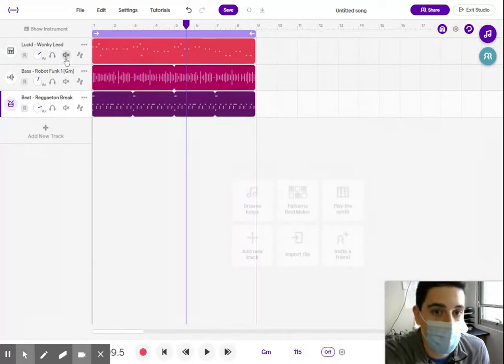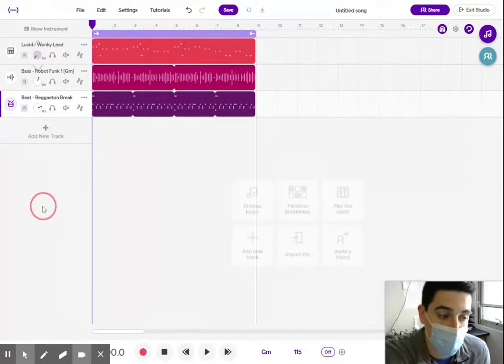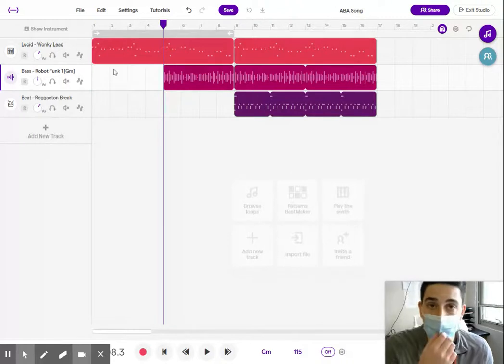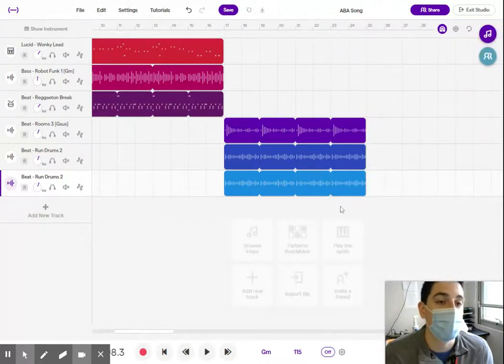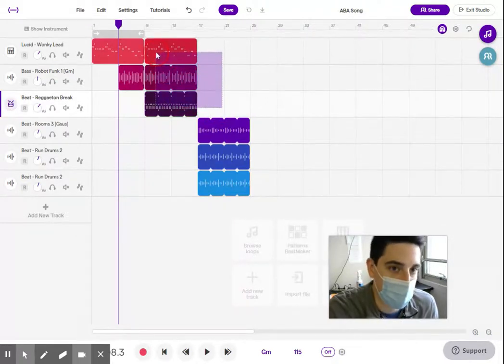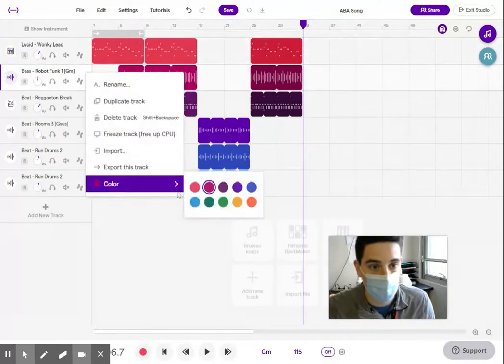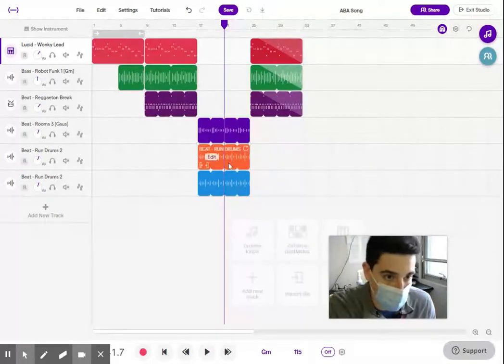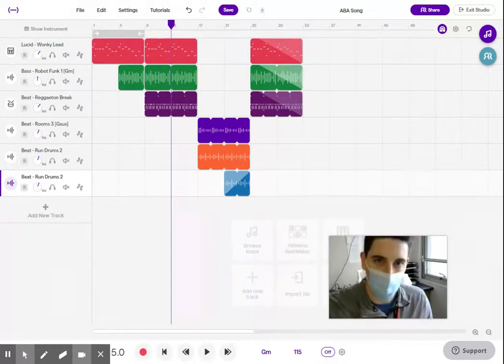TEACHING SOUNDTRAP | Short Song, ABA Form